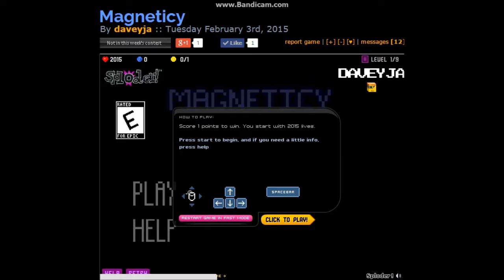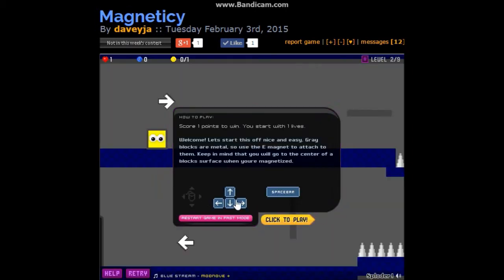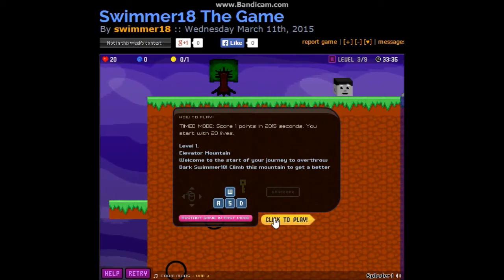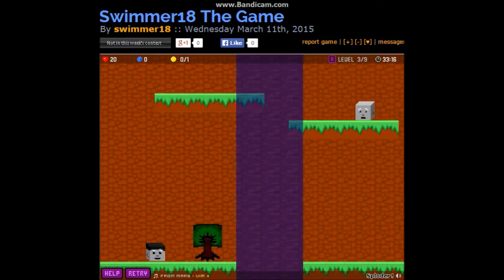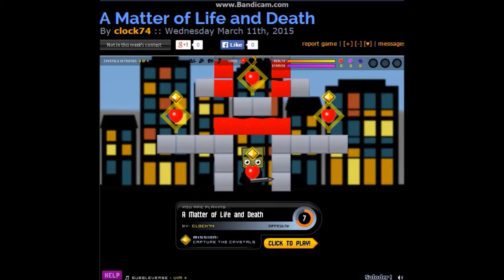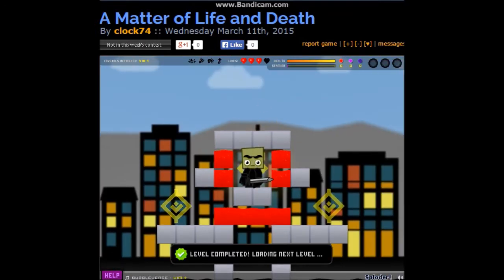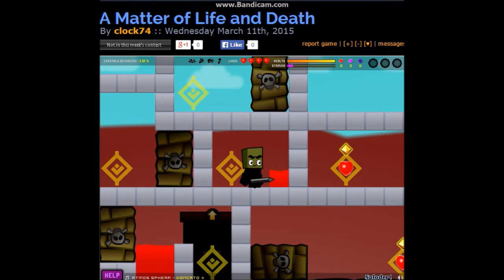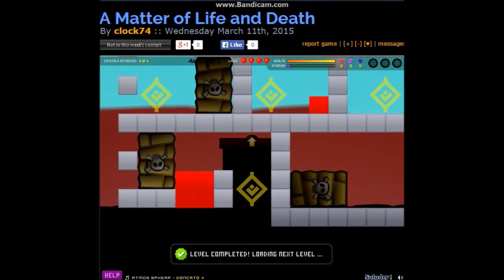Sploder Game Reviews: Episode 42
Sploder Game Reviews is a show based off the gaming website Sploder.com. Here I play 3 games what have either been picked or requested to be reviewed on this video. So what are you waiting for? Get YOUR game on this show in the future!

Do You want YOUR game reviewing?
Request Here on YouTube! Make sure you leave a LINK so I can find it! Or Request on Sploder, more information in the video!

WHAT'S ON OLIVER EATON?
- Monday: GMOD Prop Hunt
- Tuesday: Custom Zombies
- Wednesday: GMOD Hide N Seek
- Thursday: Sploder Tutorials
- Friday: Fact Friday
- Saturday: Call of Duty
- Sunday: Sploder Game Reviews